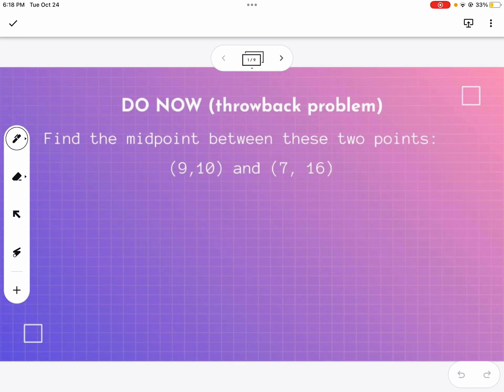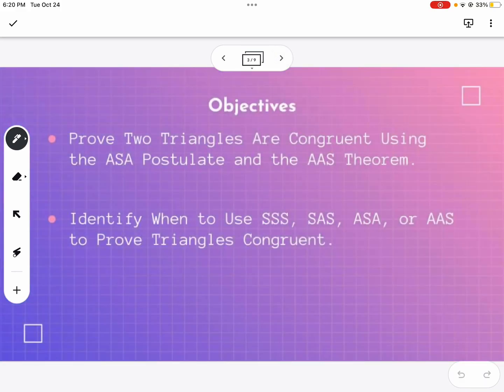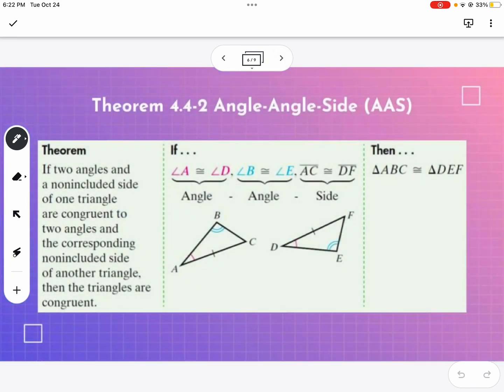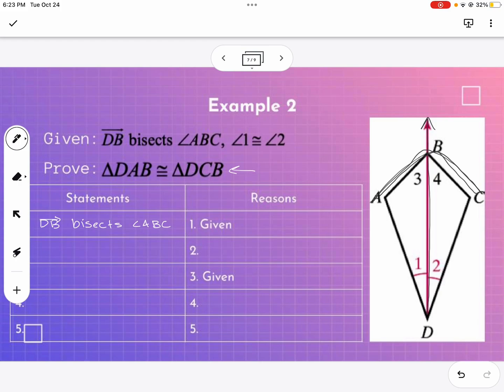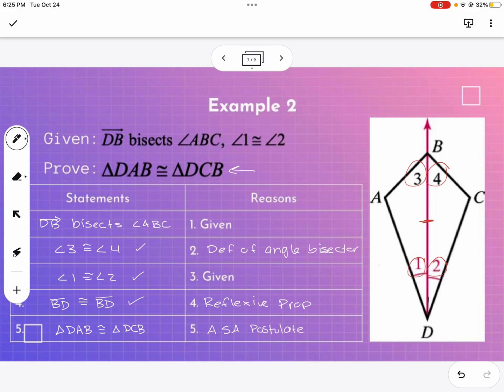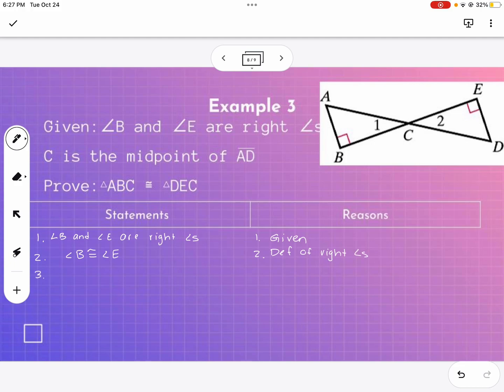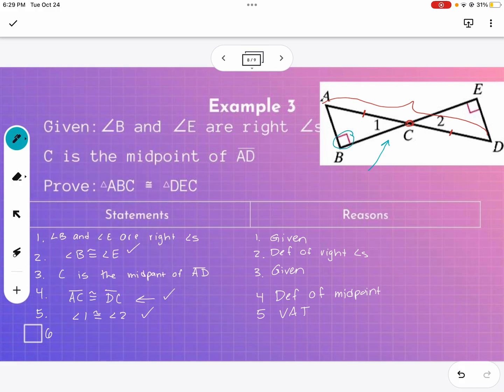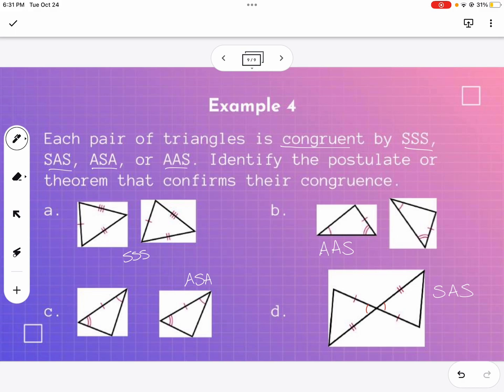Geometry H Lesson 4.4